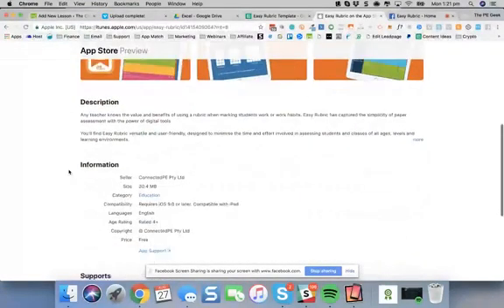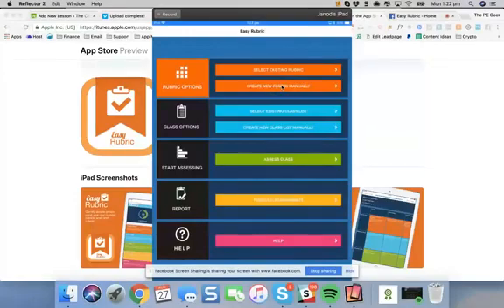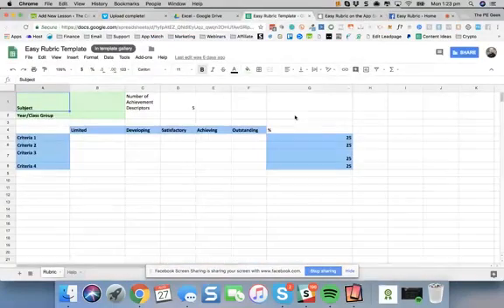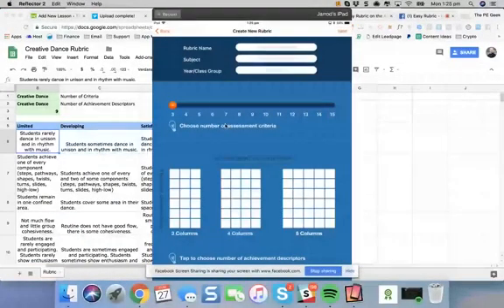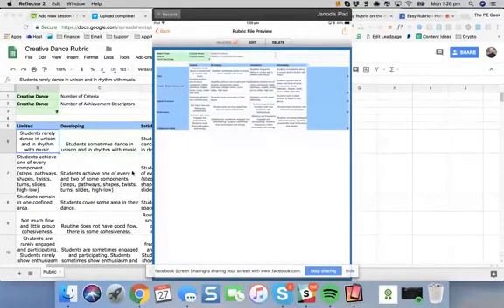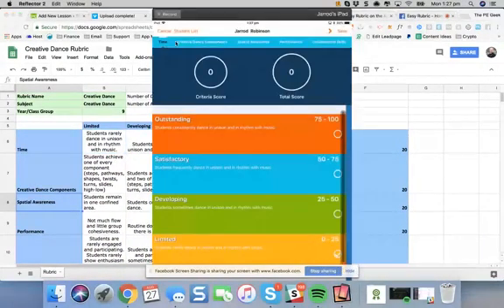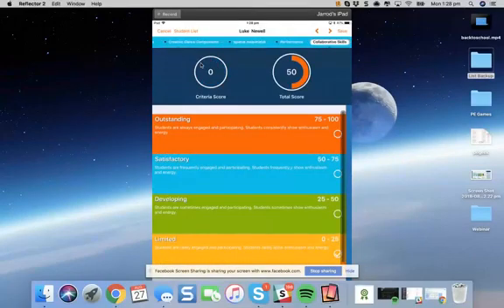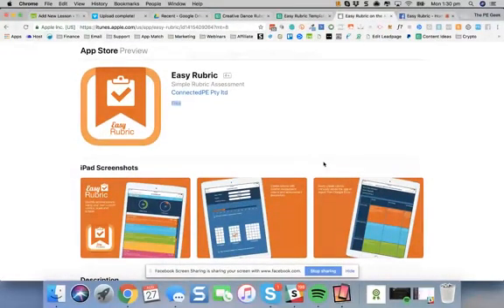Quick Assessment with Easy Rubric App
See how easy it is to use the FREE Easy Rubric app to assess your entire class quickly and efficiently